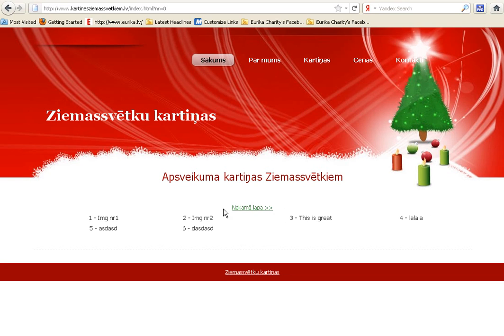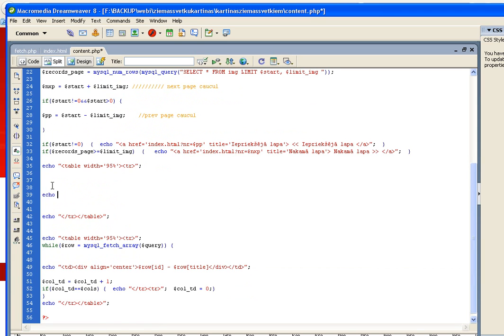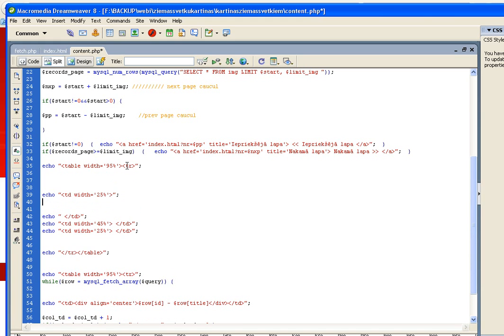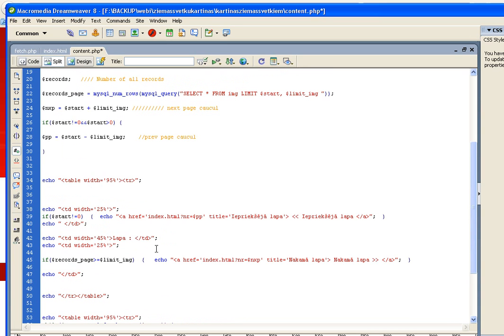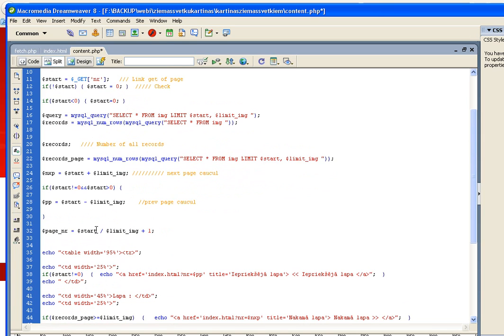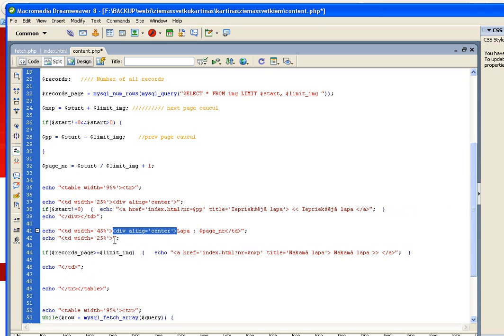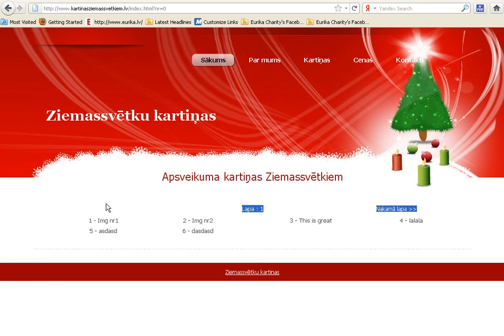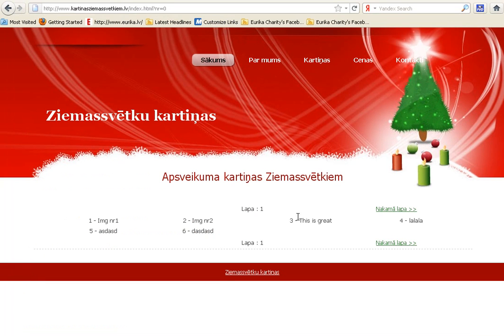PHP mysql Photo album part 4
Php, creating a photo album galery with picture upload, resize, and simple forms.

Sorry cannot post any links here, but the video more or less is ment to see the princpiples of programing, any code can be found on internet, just have to look for it. If you want to have the codes from me just write on my profile ill send you the codes you ask for!